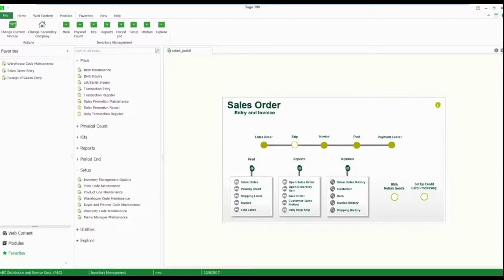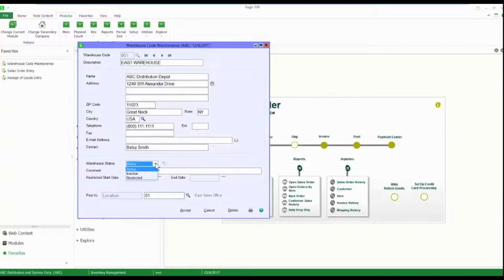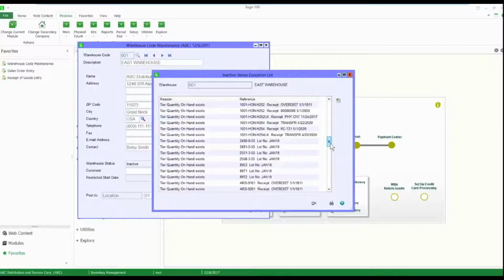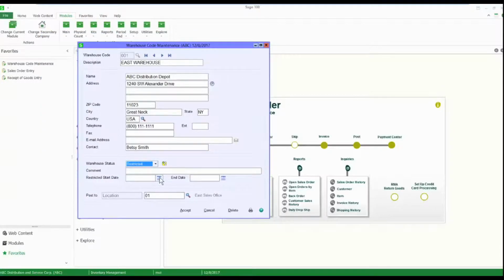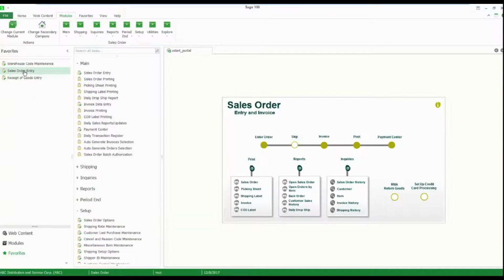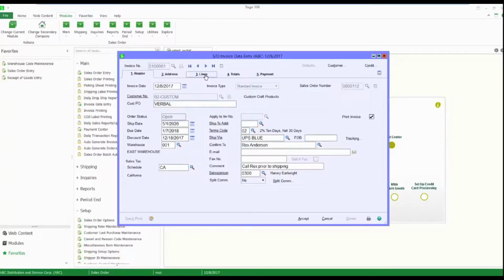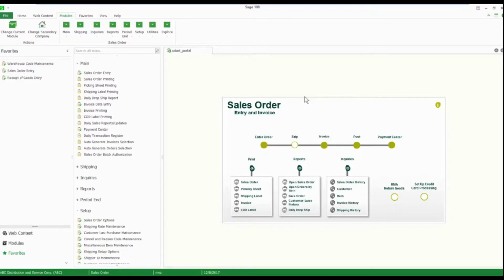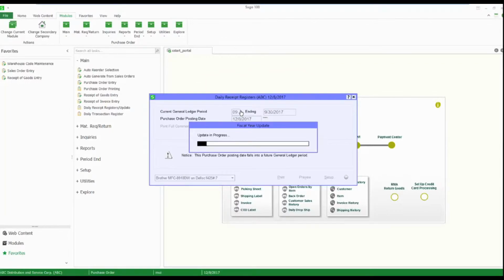New Warehouse Status Feature in Sage 100c 2018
Learn about the new Warehouse Status feature in Sage 100 v2018.

See the differences between active, inactive, and restricted warehouses. Learn the implications of each and how to use them.